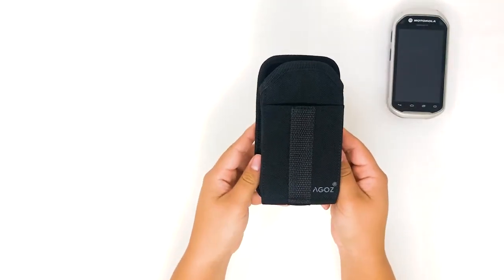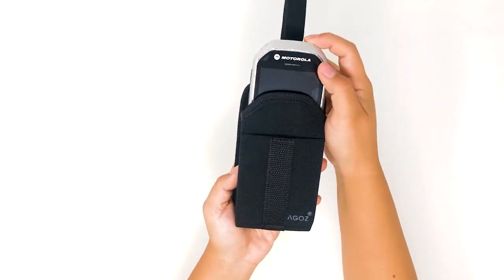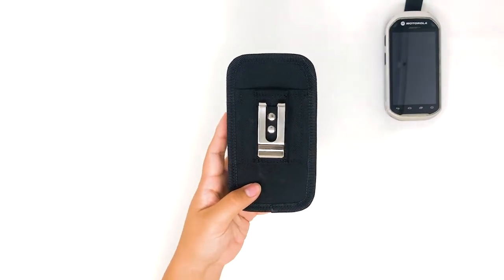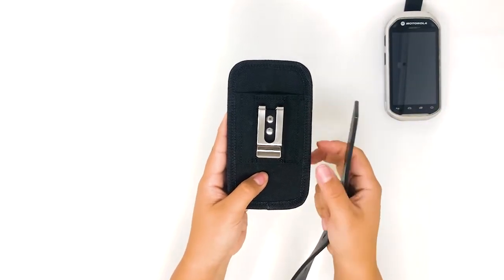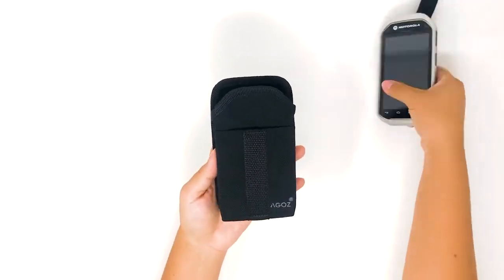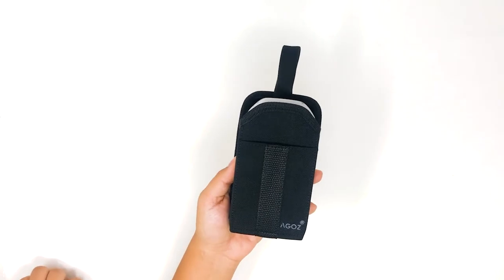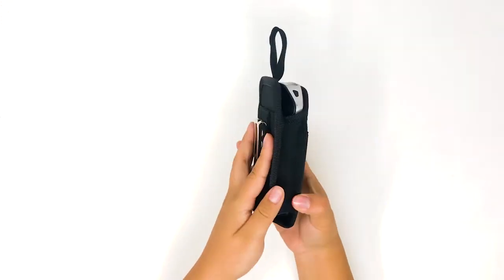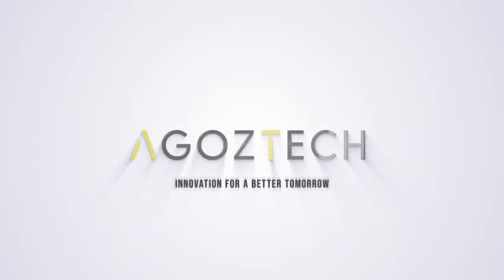AGOZ - Scanner Case Holster for Zebra TC77/70, TC55/52/51, MC40/45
Your Zebra Scanner is an essential part of your work day. You use it to track packages, items, and even complete transactions. It’s important to keep your Zebra scanner safe at all times, especially while you’re at work. Taking the scanner in and out of your pocket can be annoying and can cause you to accidentally drop and damage your device.

No matter what your working conditions are, you can take a deep breath knowing that your device is safe with the Agoz Zebra Scanner Case. The top of the case is completely open, and does not have a flap that folds over the top of your device. You will be able to take your scanner with Zebra Scanner Case in and out of the case with ease. The Credit Card slot is on the front of the case and will keep your cards safe and secure, without interfering with your device in any way.

The Agoz Zebra Scanner Case with Credit Card Slot is ideal for jobs in the construction, manufacturing, and transportation industries. However, it can be beneficial to anyone with a mobile scanner, mobile computer, or even just a mobile device. Secure your Zebra Scanner to your belt loop with the metal belt clip without having to worry about flipping a cover over it.

✅ Compatibility: Zebra TC77,75,72,70 | TC57,56,55,52,51,50 | TC26,25,21,20, | MC67,45,40 | CS4070,3000

Note: We offer special discounts depending on the quantity.